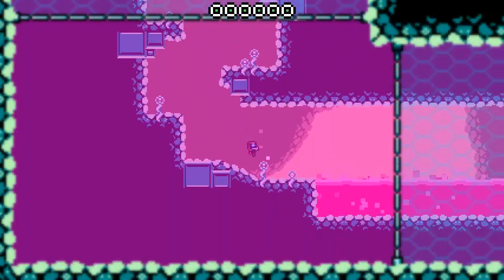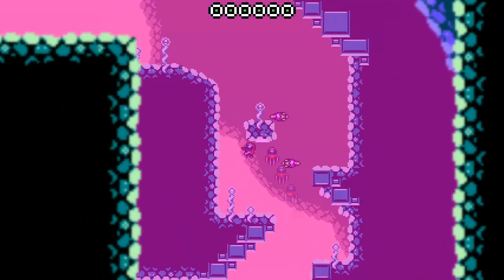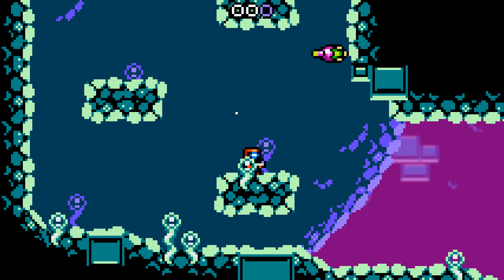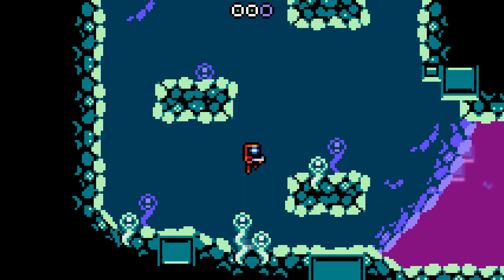IS XEODRIFTER ACTUALLY WORTH IT? (For Nintendo Switch)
I always see Xeodrifter on the eShop and it was on sale AGAIN but this time for only $1.99. So that begs the question. Is it actually worth it?